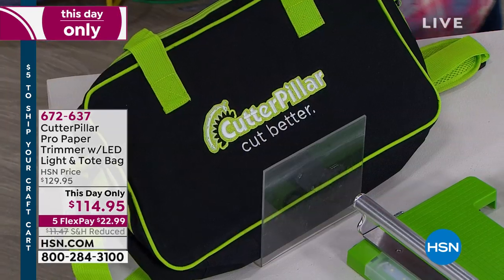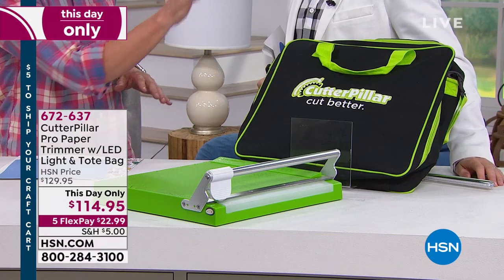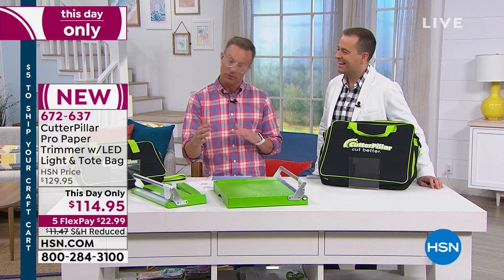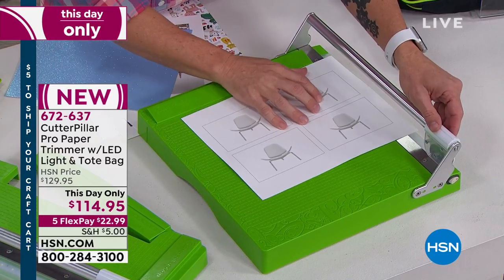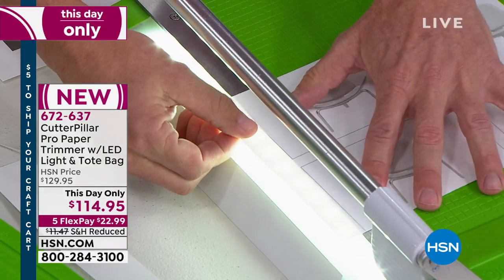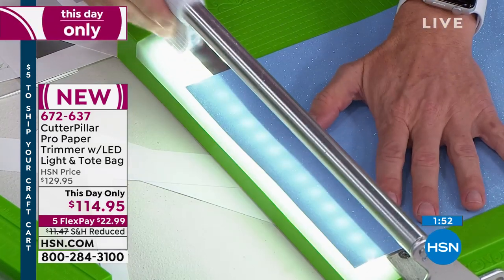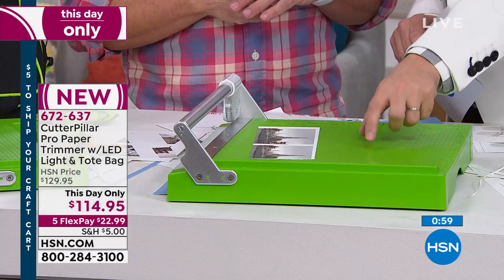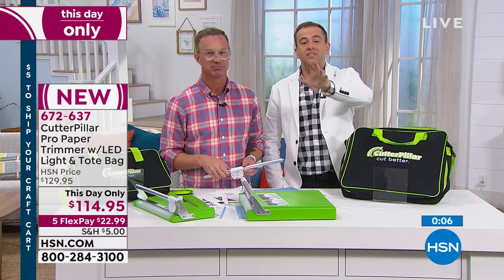CutterPillar Pro Paper Trimmer with LED Light and Tote B...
CutterPillar Pro Paper Trimmer with LED Light and Tote Bag
Illuminate your projects and create a cutting edge with this LEDlit CutterPillar! This paper trimmer makes it easy to craft onthego so you'll always be able to make sharp cuts wherever (and whenever) inspiration strikes.

    Paper Trimmer
    Tote Bag